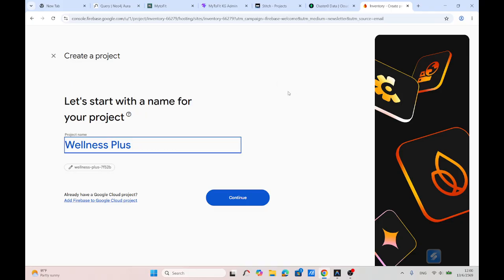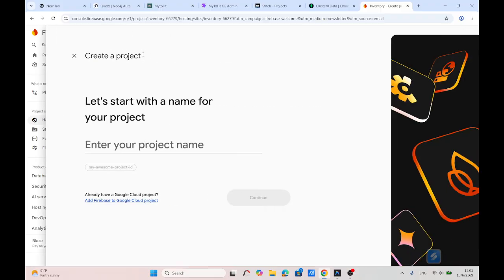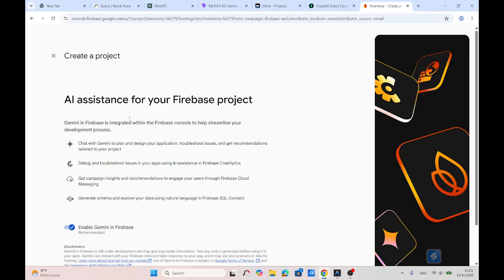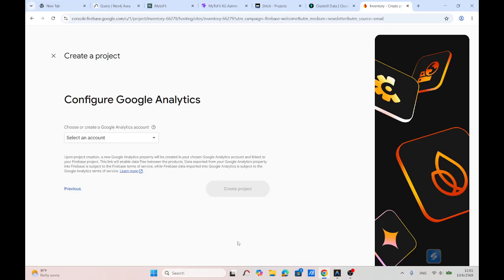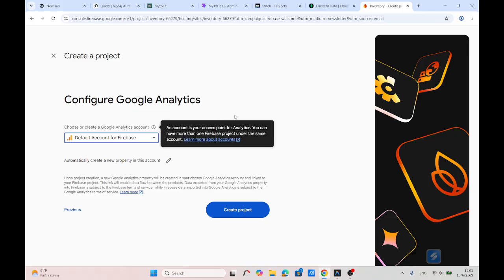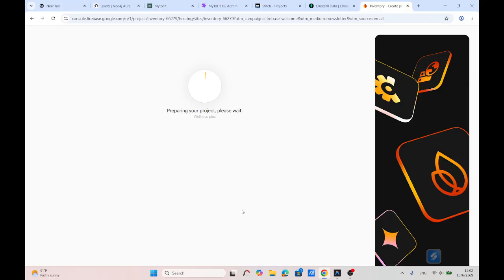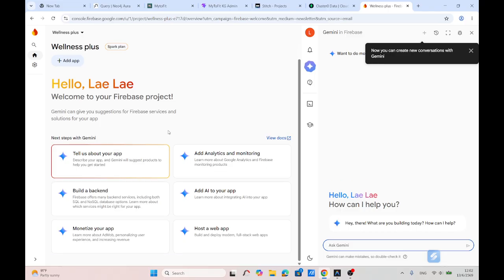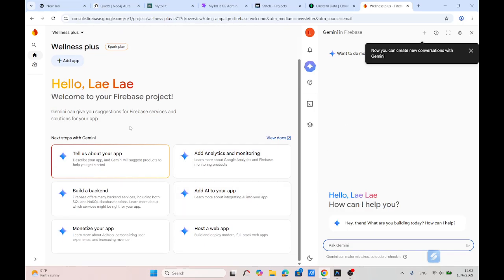How to Create a new Firebase Project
This tutorial shows the step by step process of how to create a new Firebase Project for a begineer. Then, we can create our database and other Firebase Services.